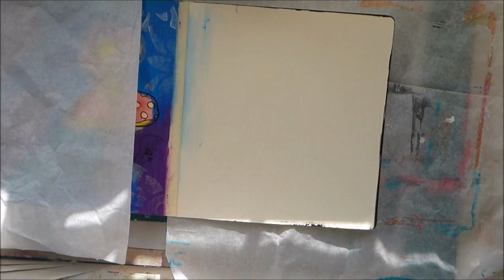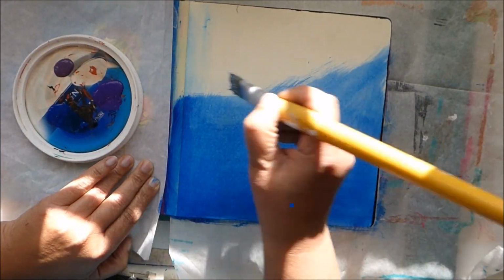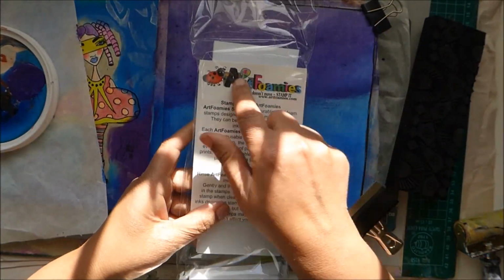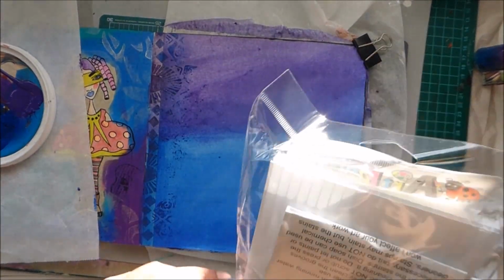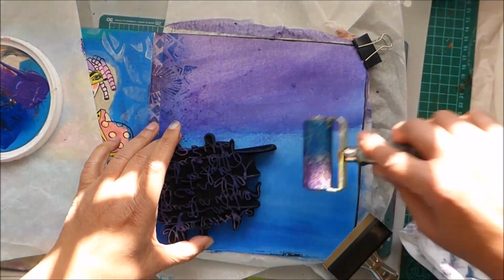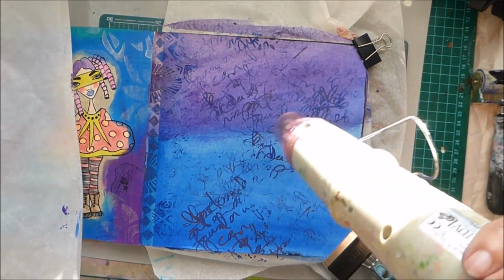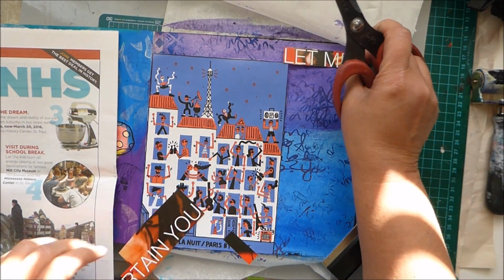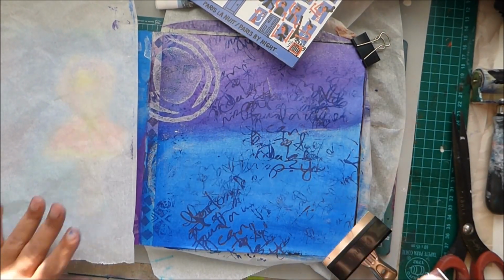Art Journal Prompts- Week 10- Magazine Cut Outs